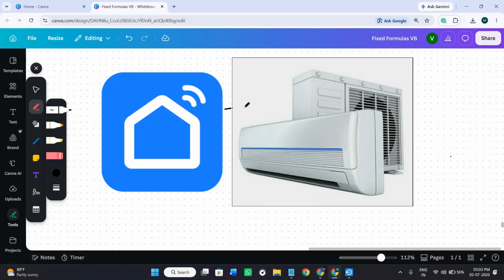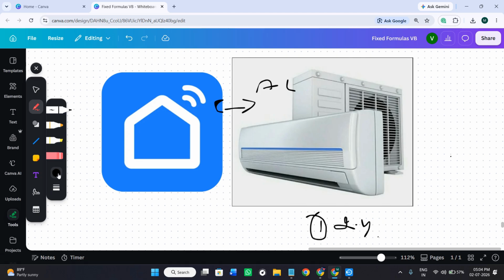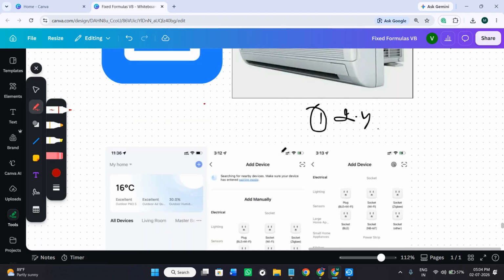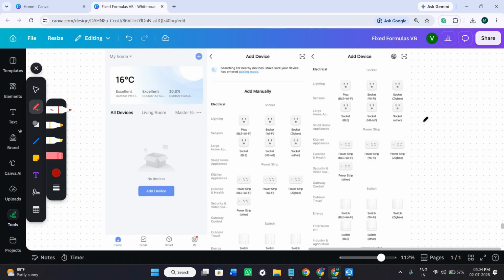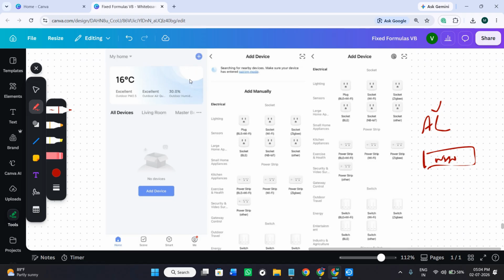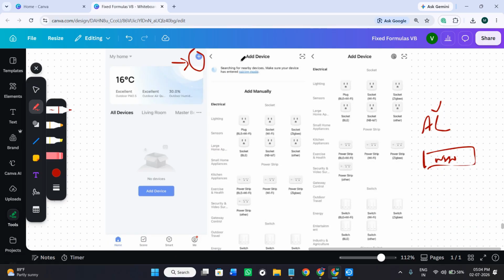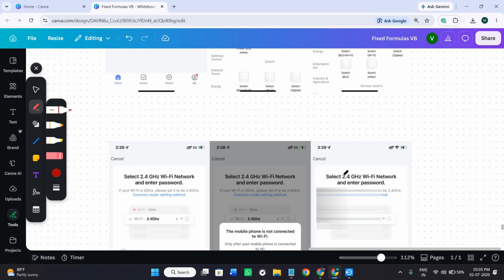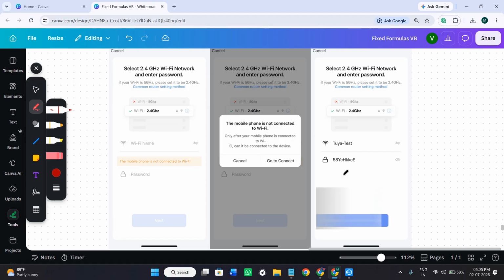How To Connect an AC to the Smart Life App 2026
Welcome to the Fixed Formulas YouTube channel! In this tutorial video, I will show you How To Connect an AC to the Smart Life App 2026